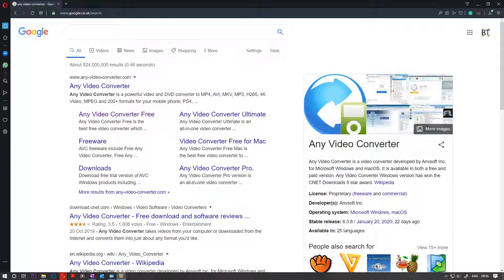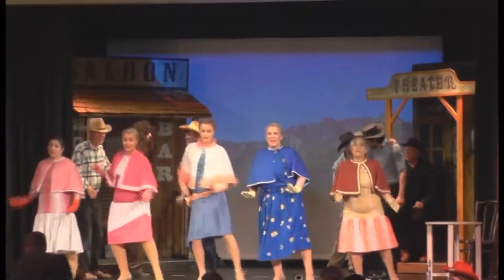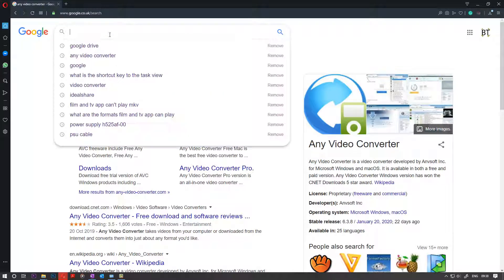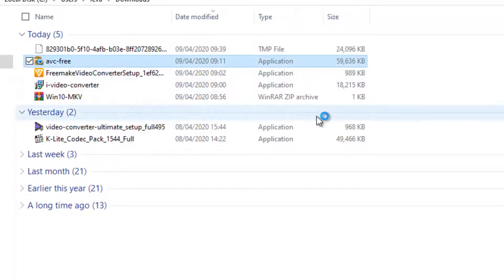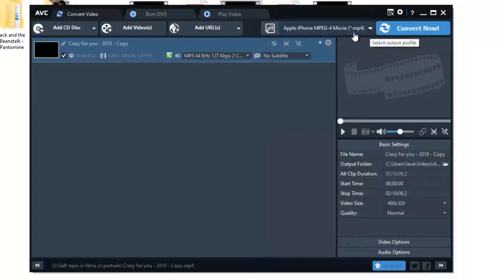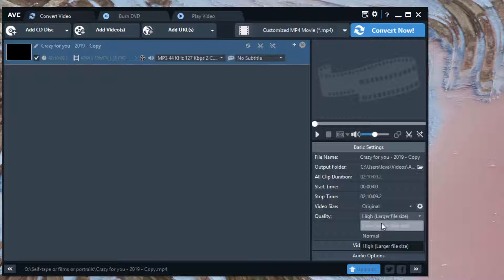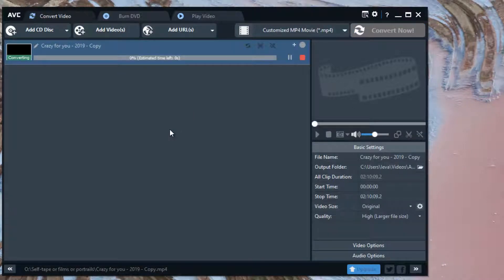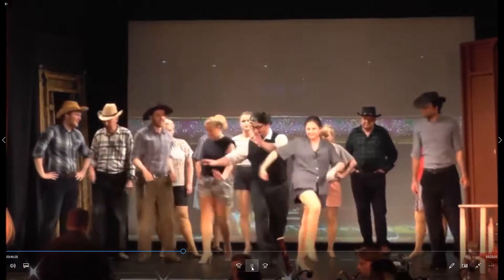[Fix] Video doesn't have SOUND in Windows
The reason why I made this video was that a few of my viewers commented that after copying the videos from a DVD, the sound was not working if played by film & tv app or movie & tv or even windows media player. I did a lot of research to find the right solution. In my search, I tried K-Light Codec, various different converters, I used used VLC to convert it to various different formats. But none of them worked. I almost lost my hopes for finding a feasible solution until I came across this free software called Any Video Converter. I also hope this solution helps you to solve your sound problem.